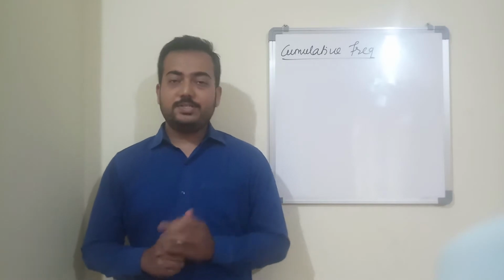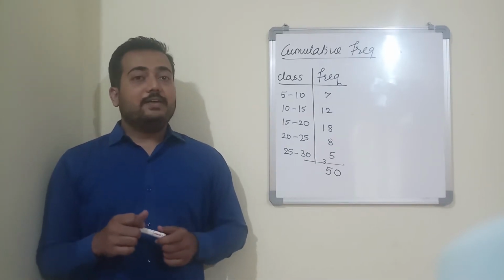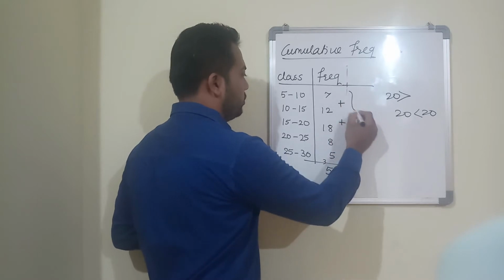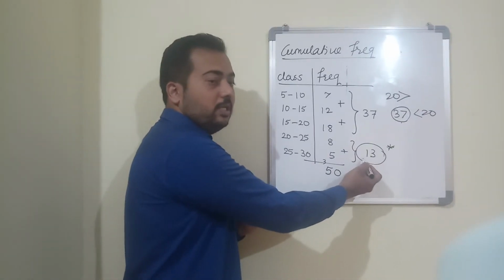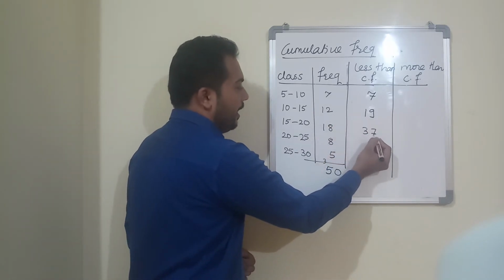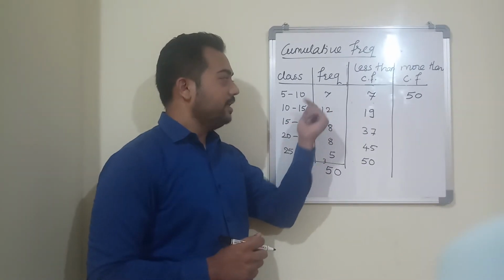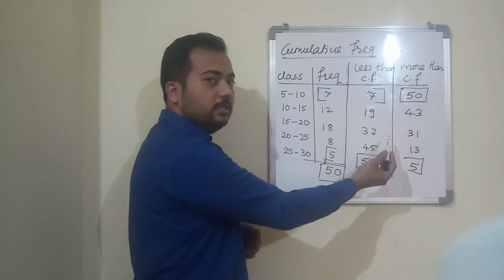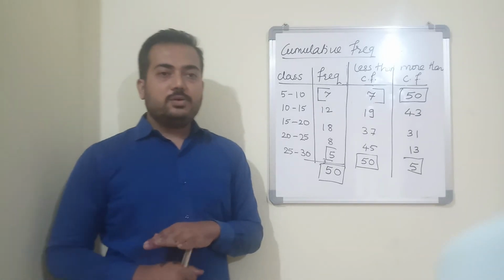18MCA24 ( Computing for Data Analytics ) - Lecture 2.1 by Mr. Sachin Desai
Topics Covered : Cumulative Frequency.